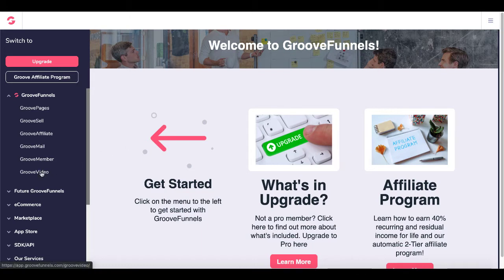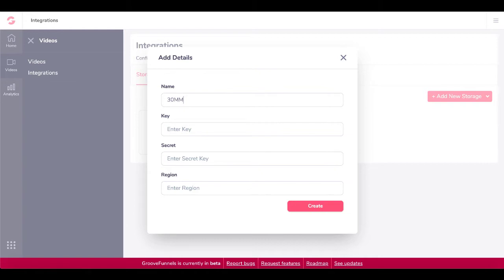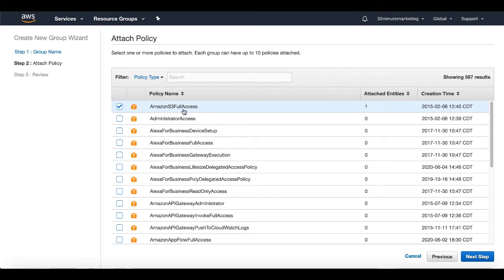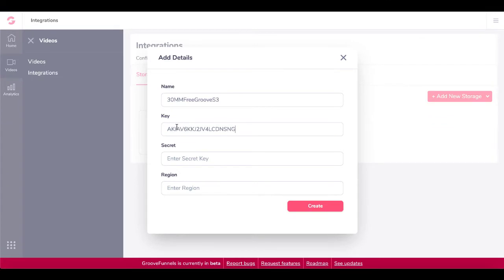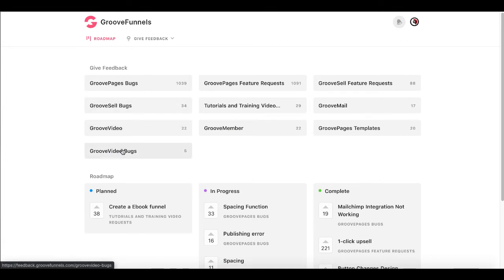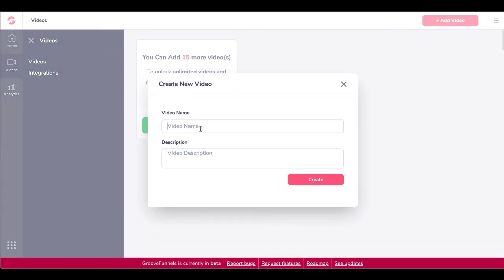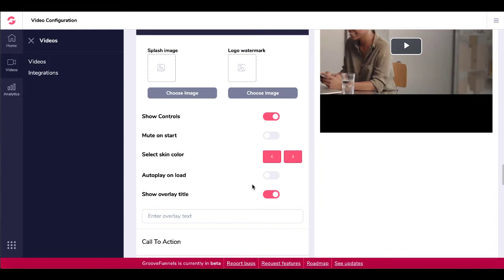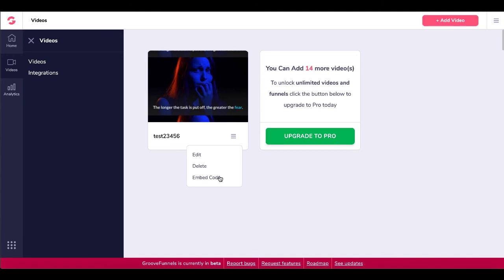How to Setup GrooveVideo Integration with Amazon S3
START YOUR OWN ONLINE BUSINESS

BUILD YOUR FREE FUNNEL TODAY